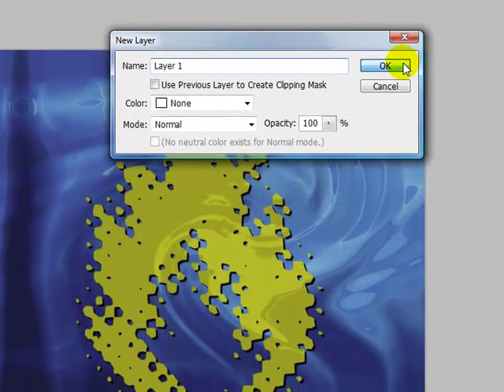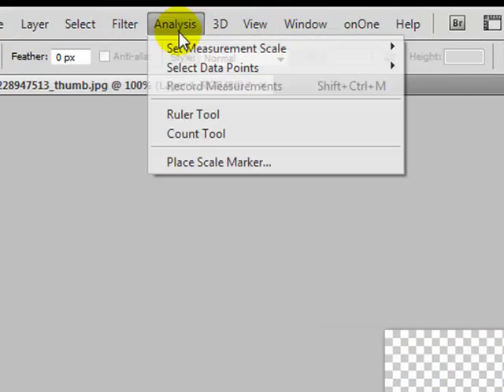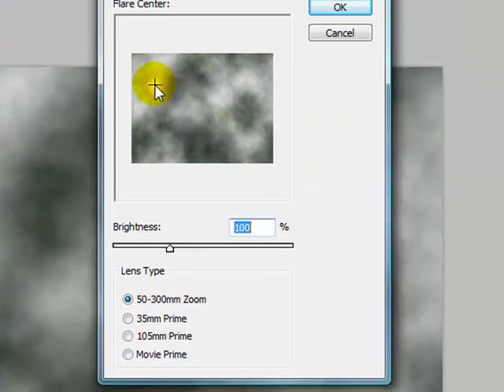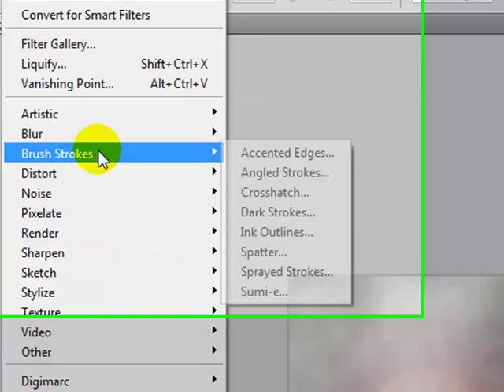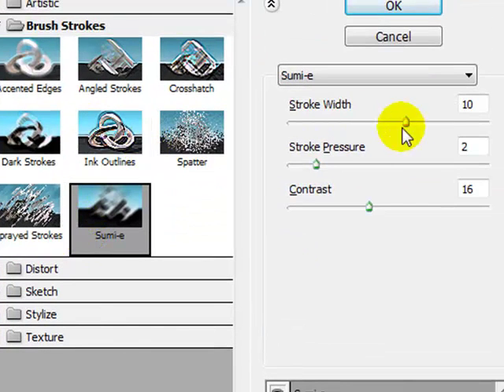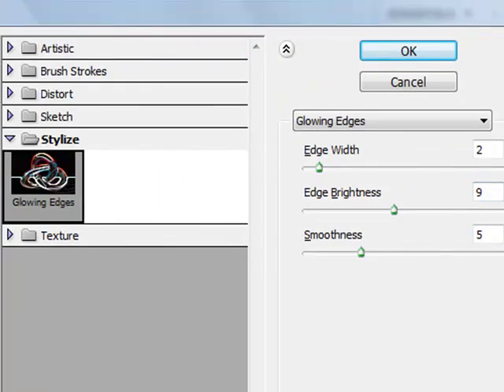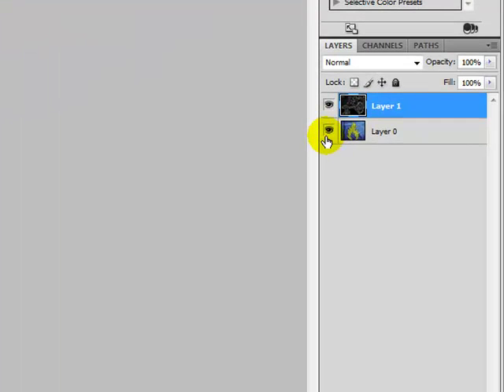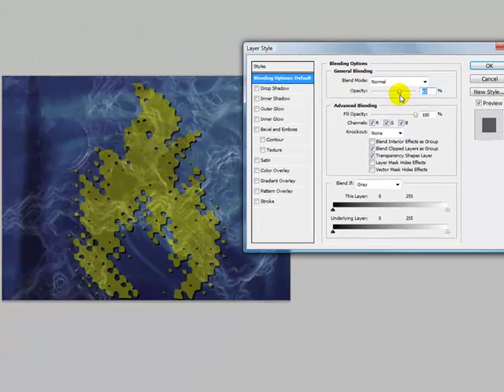Layers Tutorial APS.CS4